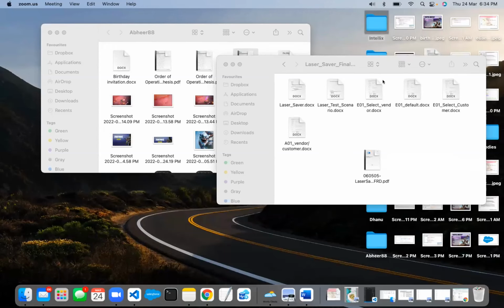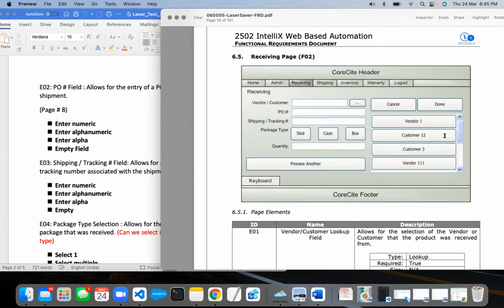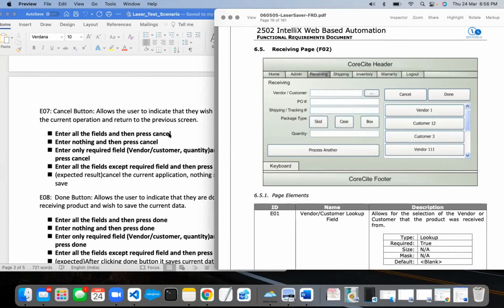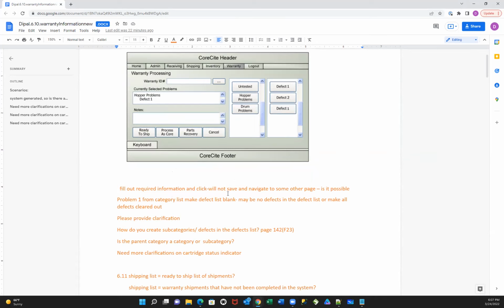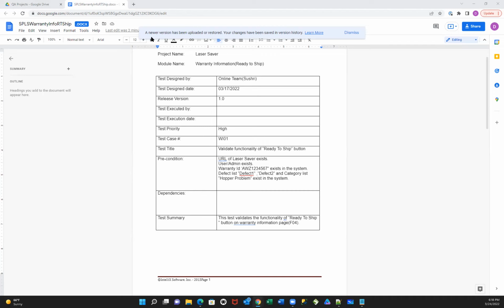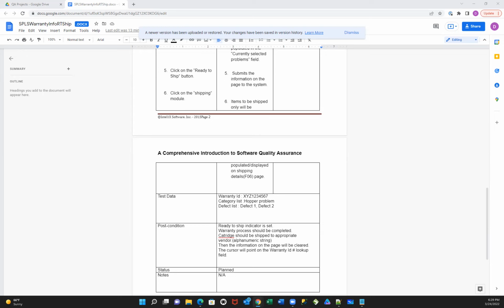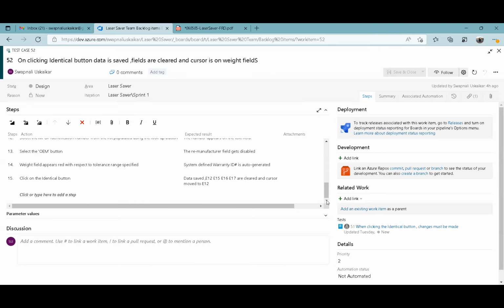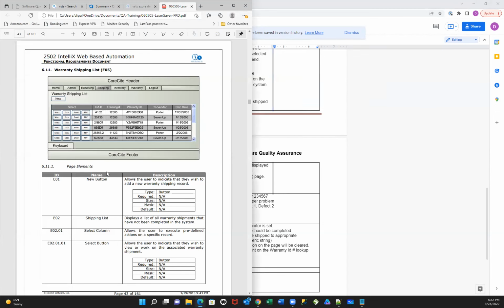SQA/Testing Bootcamp - Laser Saver Project Review Session 3 (03242022)